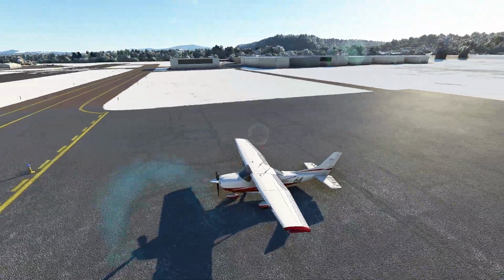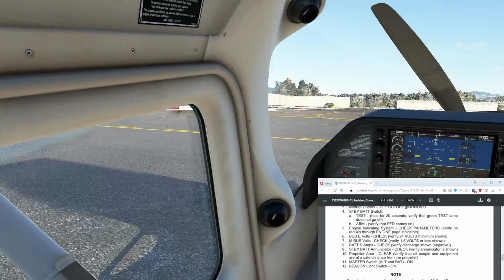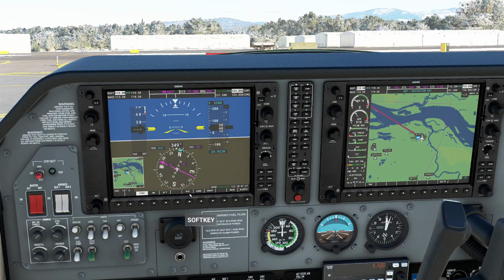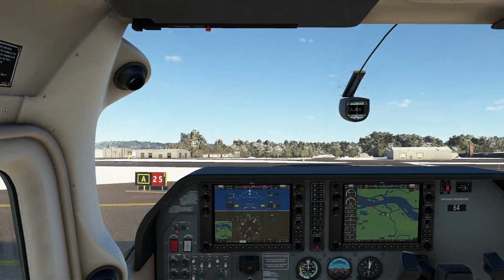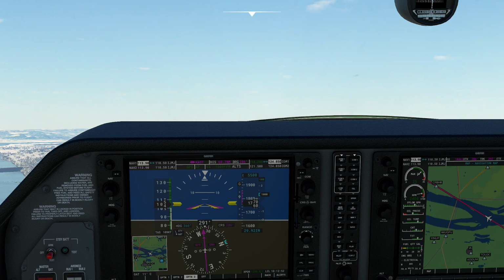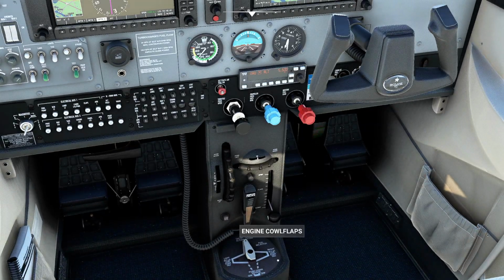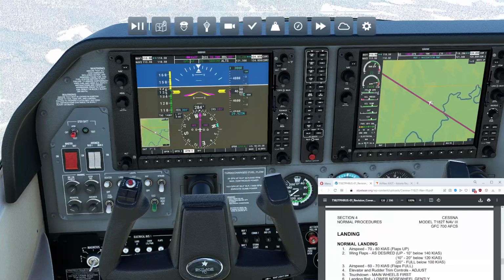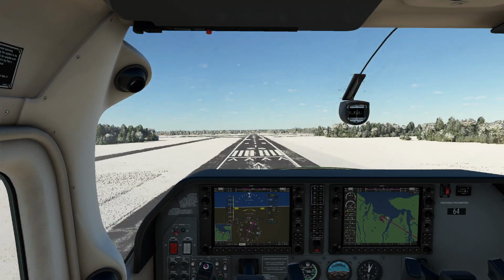MSFS - Flying the Carenado Cessna T182T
In this video, we go over the basics of flying, navigating and landing the Cessna T182T.  POH: